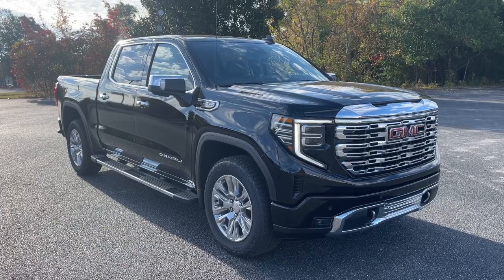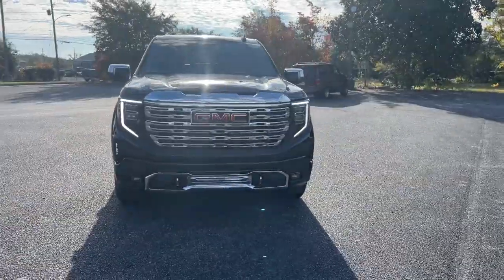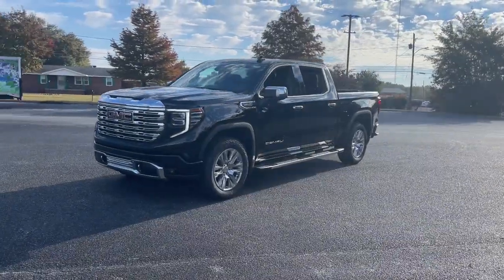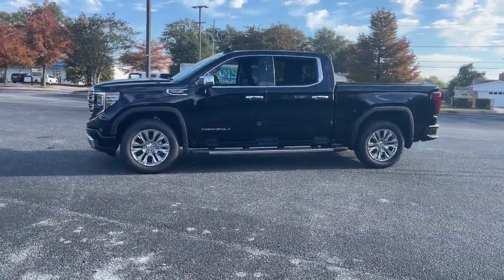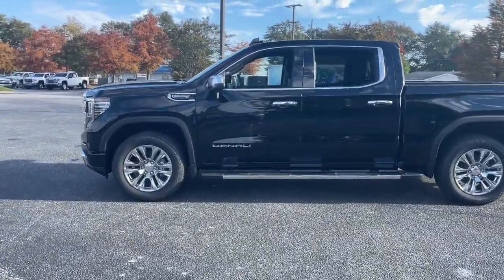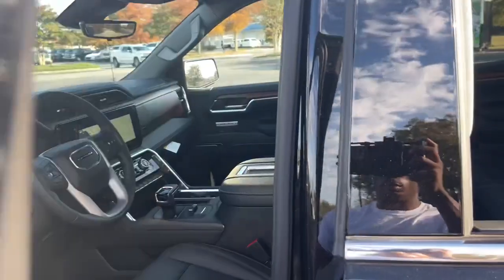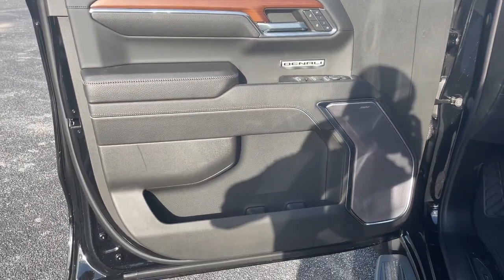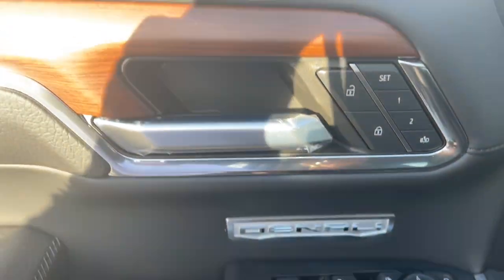2022 GMC Sierra 1500 Augusta GA, Aiken, SC, Grovetown GA, Evans GA, North Augusta SC K91374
Onyx Black New 2022 GMC Sierra 1500 Denali available at Master Automotive. Servicing Augusta, Georgia and Aiken, South Carolina as well as the Grovetown GA, Evans GA, North Augusta SC area.

Master Automotive
3710 Washington Rd

2022 GMC Sierra 1500 Denali EcoTec3 5.3L V8 Onyx BlackbrbrbrMaster Prices are eligible for everyone! All prices include current rebates. You may qualify for other rebates. See dealer for details.*
Navigation System,Preferred Equipment Group 5SA,Technology Package,Trailering Package,2 USB Ports,7 Speakers,AM/FM radio: SiriusXM with 360L,Premium audio system: Premium GMC Infotainment System,Premium Bose 7-Speaker Sound System,Radio data system,Radio: Premium GMC Infotainment Audio System,SiriusXM w/360L,Steering Wheel Audio Controls,Air Conditioning,Automatic temperature control,Electric Rear-Window Defogger,Front dual zone A/C,Rear window defroster,120-Volt Bed Mounted Power Outlet,120-Volt Instrument Panel Power Outlet,Driver Memory,Memory seat,Power driver seat,Power Front Passenger Windows w/Express Up/Down,Power Front Windows w/Driver Express Up/Down,Power Rear Windows w/Express Down,Power steering,Power windows,Push Button Start,Remote keyless entry,Remote Vehicle Starter System,Steering wheel mounted audio controls,Universal Home Remote,Adaptive suspension,Auto-Locking Rear Differential,Power Rake & Telescoping Steering Column,Speed-sensing steering,Traction control,4-Wheel Disc Brakes,ABS brakes,Dual front impact airbags,Dual front side impact airbags,Electrical Steering Column Lock,Emergency communication system: OnStar and GMC Connected Services capable,Front anti-roll bar,Front wheel independent suspension,Keyless Open & Start,Low tire pressure warning,Not Equipped w/Steering Column Lock,Occupant sensing airbag,Overhead airbag,Power Door Locks,Brake assist,Electronic Stability Control,Hill Descent Control,Auto High-beam Headlights,Delay-off headlights,Front fog lights,Fully automatic headlights,Perimeter Lighting,3 Years of OnStar Safety & Security,Panic alarm,Security system,Theft Deterrent System (Unauthorized Entry),Adaptive Cruise Control,Speed control,170 Amp Alternator,Auxiliary External Transmission Oil Cooler,Heavy-Duty Air Filter,Not Equipped w/Dynamic Fuel Management,Auto-dimming door mirrors,Bumpers: body-color,Chrome Header w/Signature Denali Chrome Grille,Chrome Wheel To Wheel Assist Steps,Denali Premium Suspension w/Adaptive Ride Control,Heated door mirrors,IntelliBeam Automatic High Beam On/Off,LED Cargo Area Lighting,Power door mirrors,Rear step bumper,Rear Wheelhouse Liners,Spray-On Pickup Bed Liner w/Denali Logo,2 Charge/Data USB Ports Inside Center Console,2 Type-C Charge-Only Rear USB Ports,Auto-dimming Rear-View mirror,Automatic Emergency Braking,Bed View Camera,Buckle to Drive,Color-Keyed Carpeting Floor Covering,Compass,Driver door bin,Driver vanity mirror,Floor-Mounted Center Console,Following Distance Indicator,Forward Collision Alert,Front Pedestrian Braking,Front reading lights,Garage door transmitter,Genuine wood console insert,Genuine wood dashboard insert,Genuine wood door panel insert,GMC Connected Access Capable,HD Surround Vision,Heated Steering Wheel,Heated steering wheel,Illuminated entry,Lane Keep Assist w/Lane Departure Warning,Multicolor 15 Diagonal Head-Up Display,OnStar & GMC Connected Services Capable,Outside temperature display,Overhead console,Passenger vanity mirror,Rear Camera Mirror,Rear Cross Traffic Braking,Rear Pedestrian Detection,Rear reading lights,Rear seat center armrest,Safety Alert Seat,Tachometer,Telescoping steering wheel,Tilt steering wheel,Trailer Camera Provisions,Trailer Side Blind Zone Alert,Trip computer,Ultrasonic Front & Rear Park Assist,Voltmeter,Wi-Fi Hotspot Capable,Wireless Charging,Wireless Phone Projection,10-Way Power Driver Seat Adjuster w/Lumbar,10-Way Power Passenger Seat Adjuster w/Lumbar,Forge Perforated Leather Seat Trim,Front Bucket Seats,Front Center Armrest,Heated 2nd Row Outboard Seats,Heated Driver & Front Outboard Passenger Seating,Heated front seats,Heated rear seats,Power passenger seat,Split folding rear seat,Ventilated Driver & Front Passenger Seats,Ventilated front seats,Passenger door bin,Chrome Recovery Hooks,Hitch Guidance,Hitch Guidance w/Hitch View,Integrated Trailer Brake Controller,In-Vehicle Trailering App,Alloy wheels,Wheels: 20 x 9 Multi-Dimensional Polished Alum,Deep-Tinted Glass,Front Rainsensing Wipers,Power Sliding R